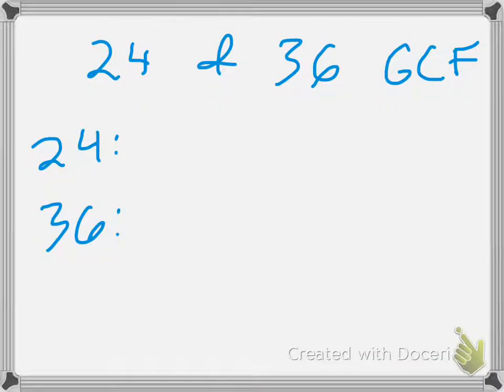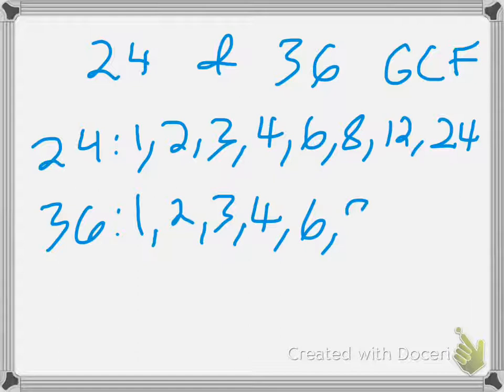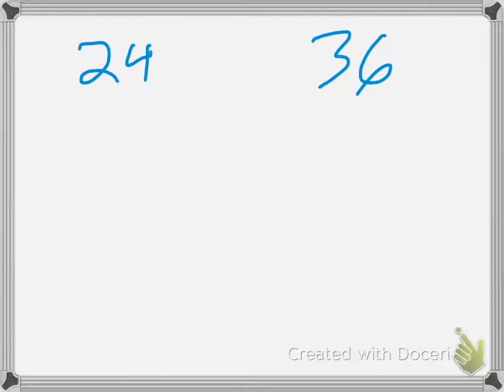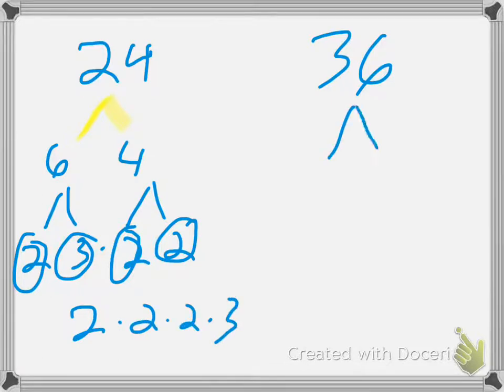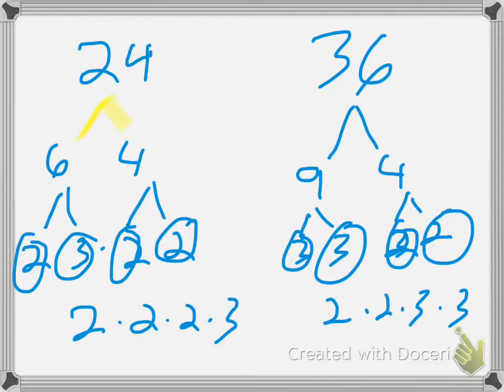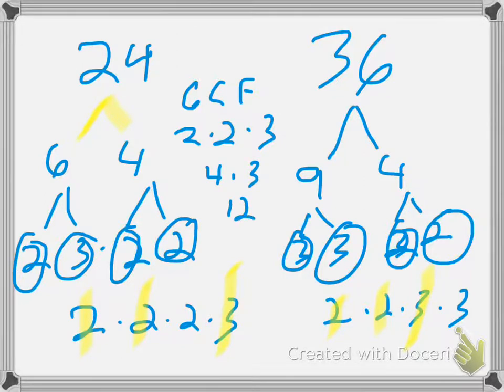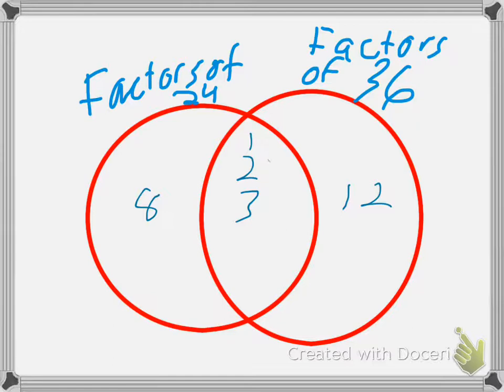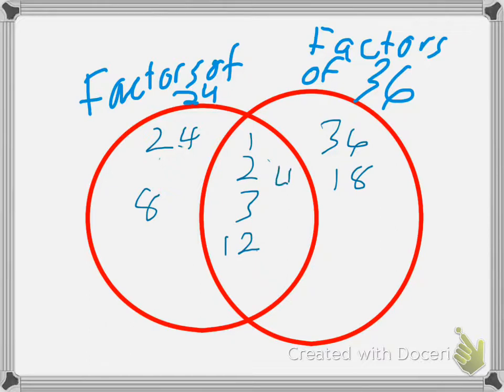Greatest Common Factor 2.3